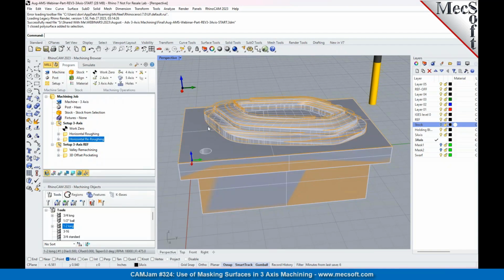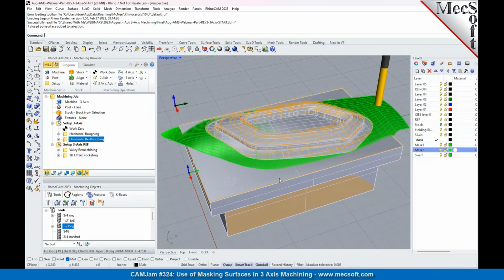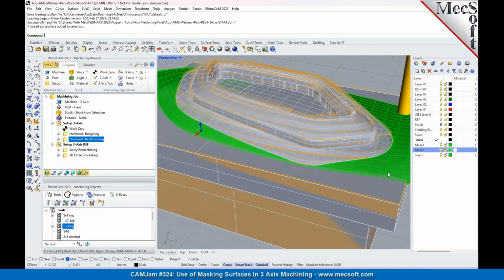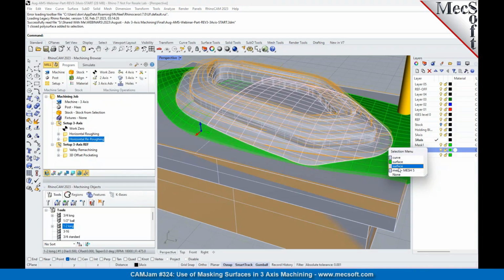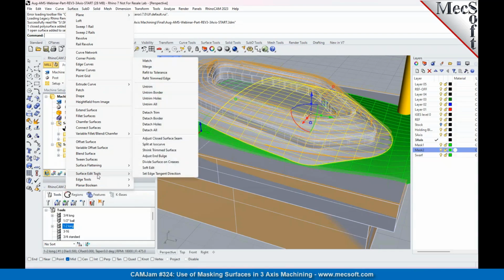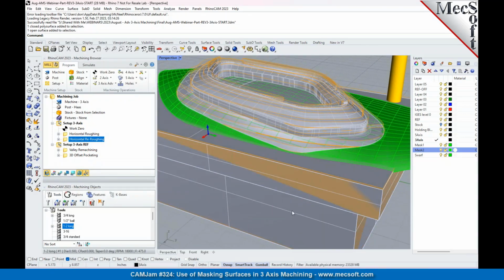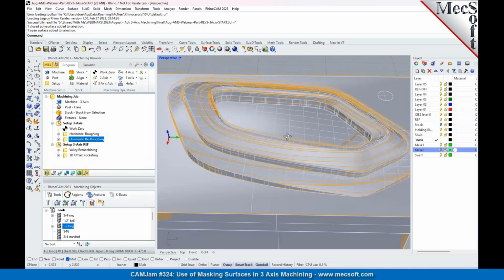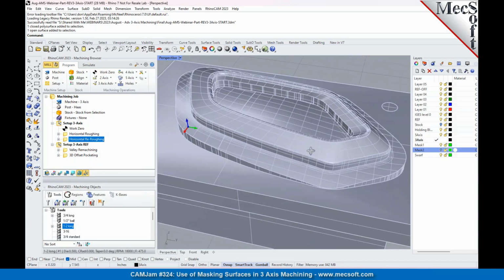Use of Masking Surfaces in 3 Axis Machining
Watch this video to learn about the use of Masking Surfaces during toolpath generation to help guide the cutting tool in MecSoft's RhinoCAM and similar in VisualCAD/CAM.

Here is a link to download the part files demonstrated in this video: